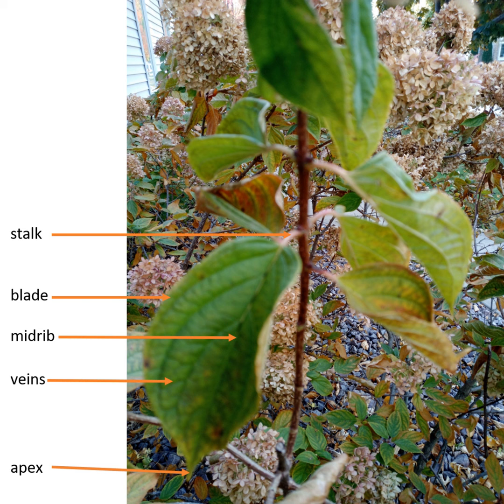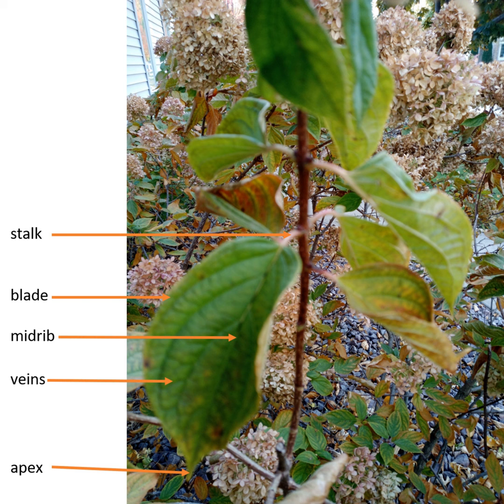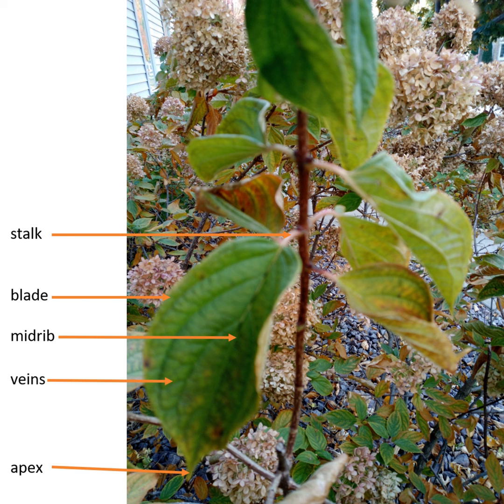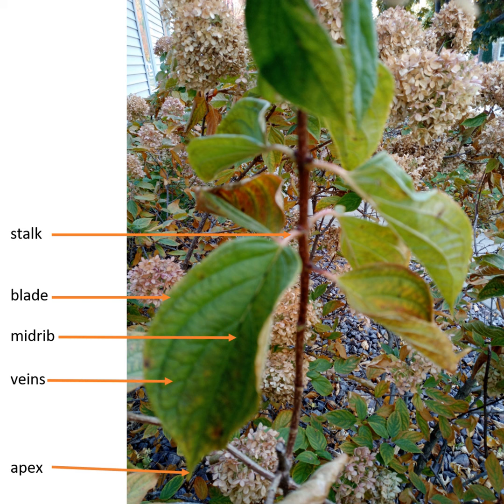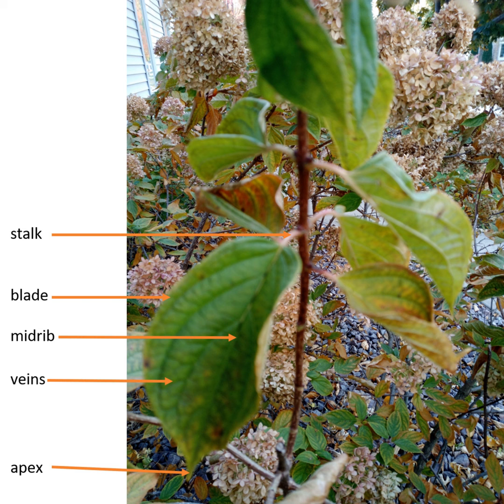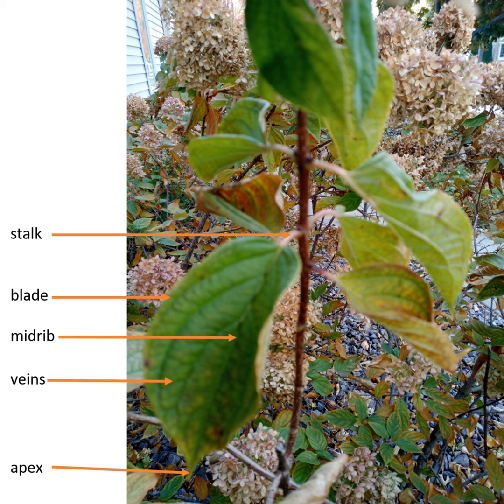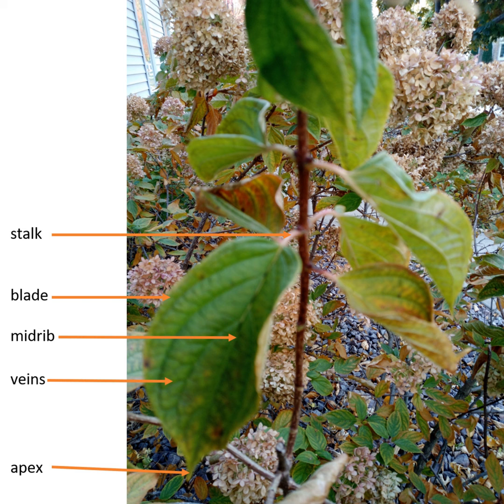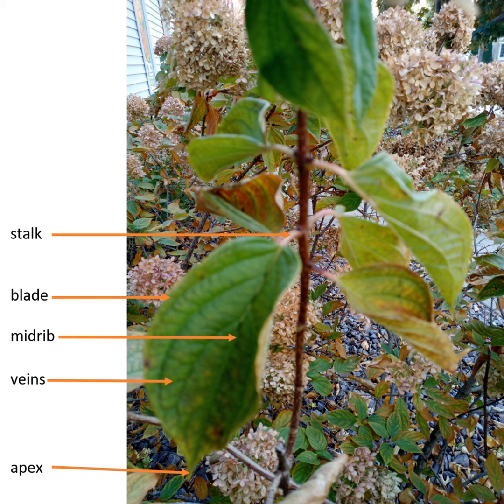ENVIRONMENTAL SCIENCE Revision on Living and Non-living Things, Seed, Flower, Pollination and Leaf